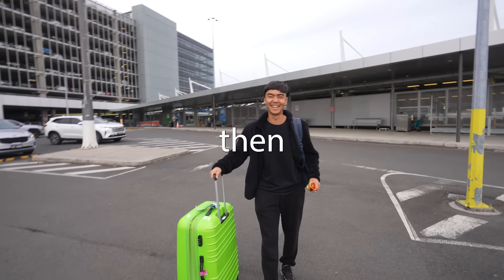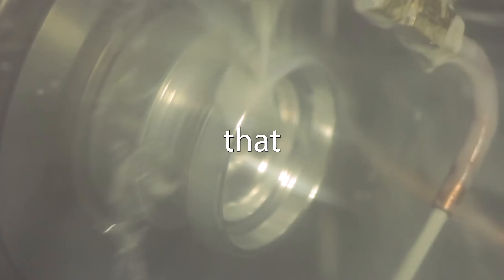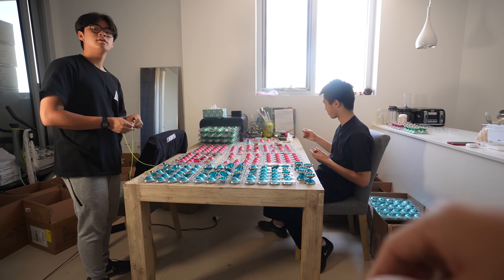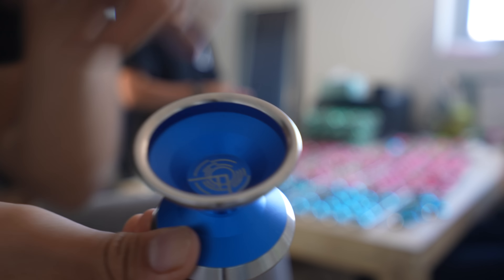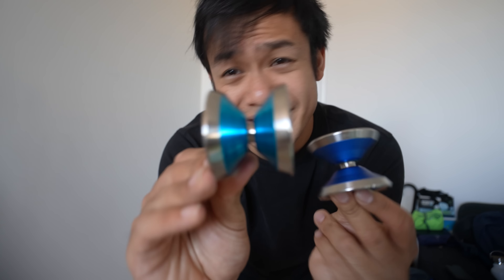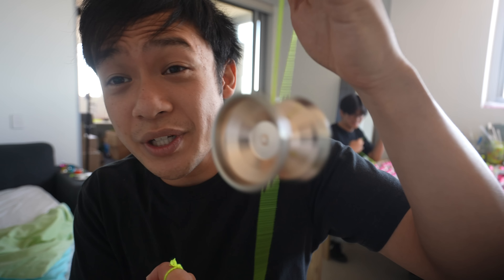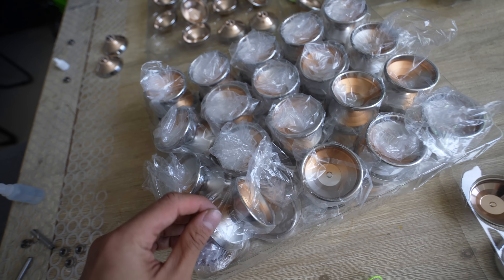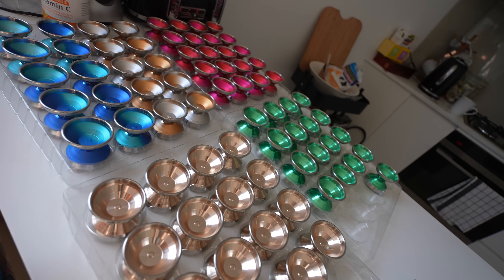How I Upgraded My Competition Yoyo